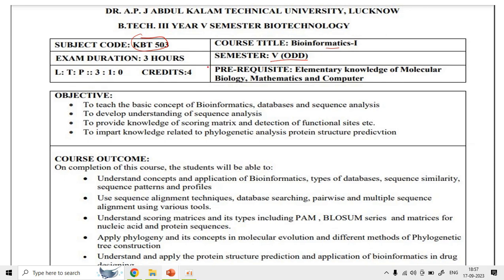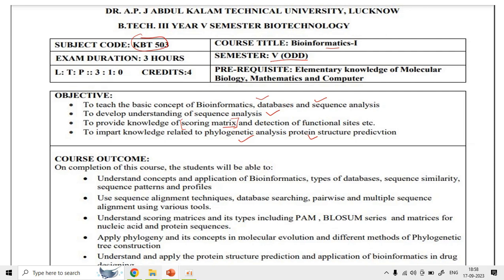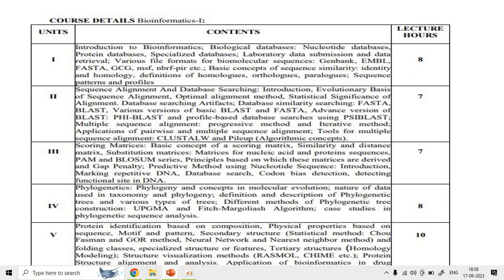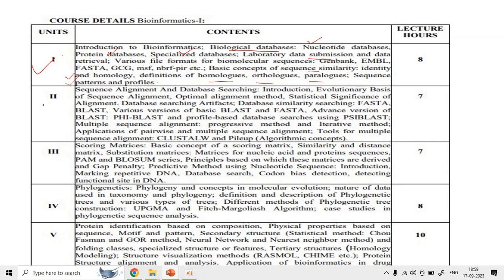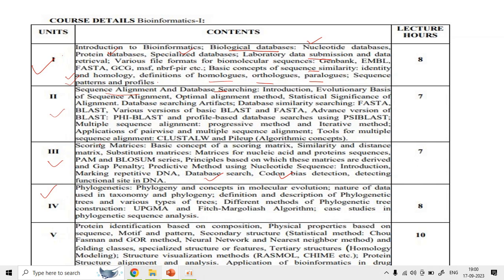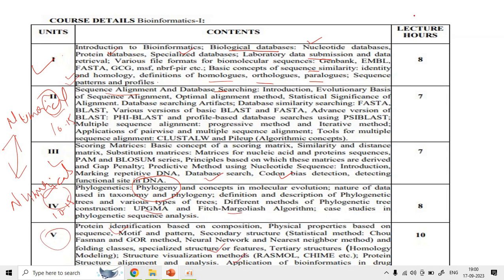KBT503 - Bioinformatics I Syllabus Discussion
In this video the detailed discussion is given about the syllabus of AKTU B.Tech. Biotechnology 3rd Year Students for the subject code KBT503. Bioinformatics-I. The topic wise lecture will follow soon.